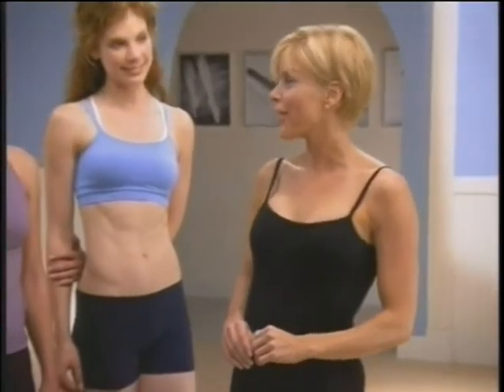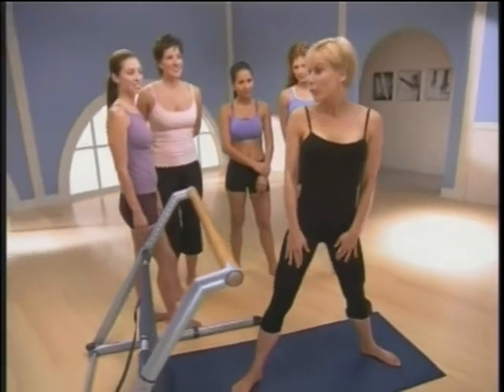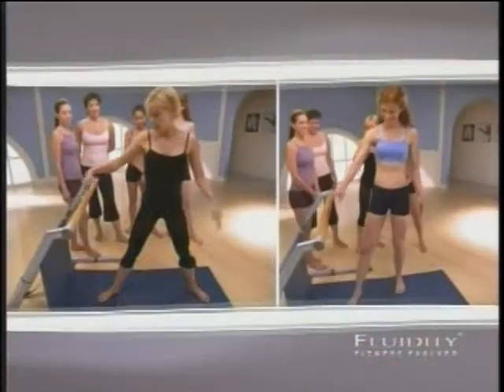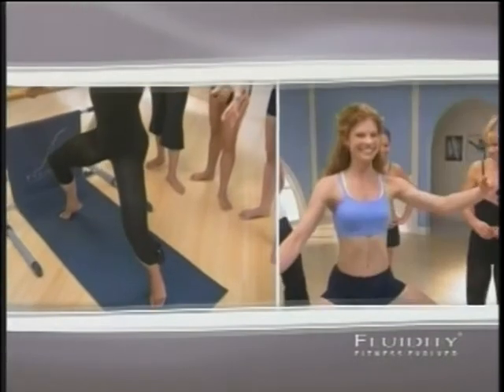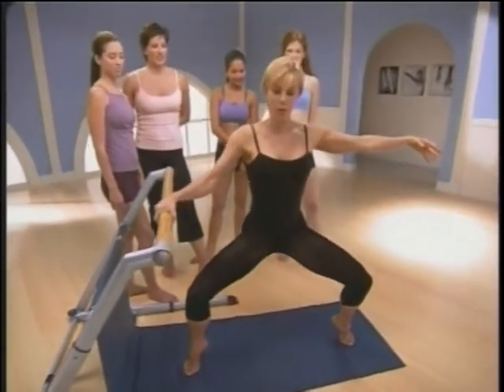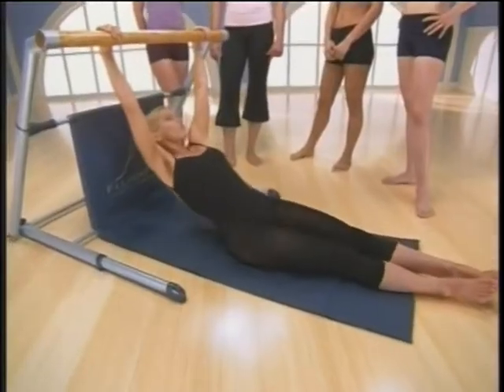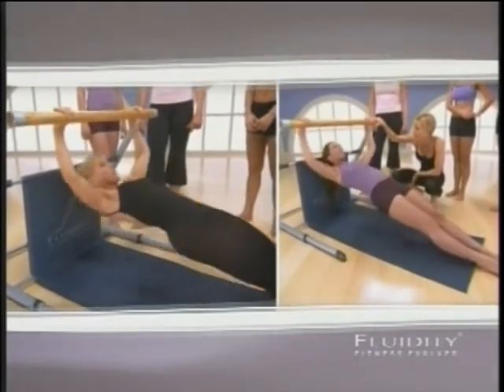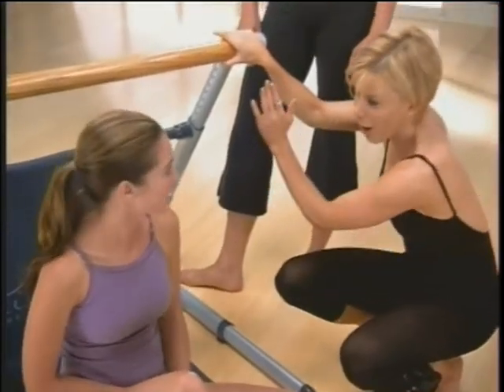GREAT EXERCIZES FOR YOU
GREAT WORKOUT EXERCISES ARE EXPLORED IN THIS DOCUMENTARY